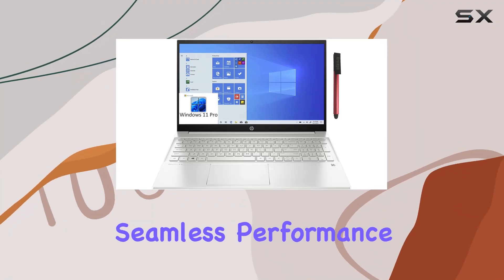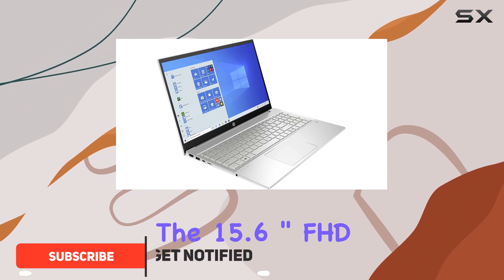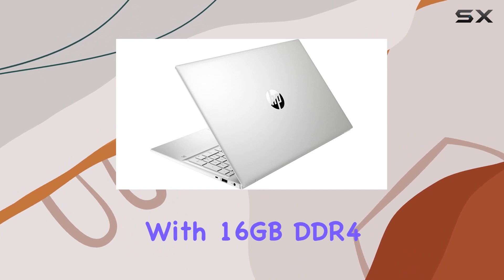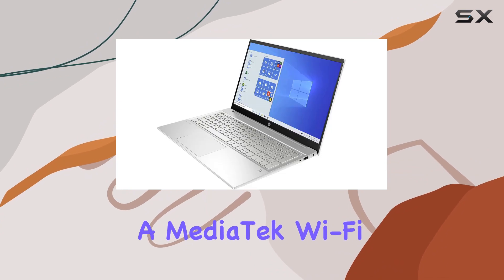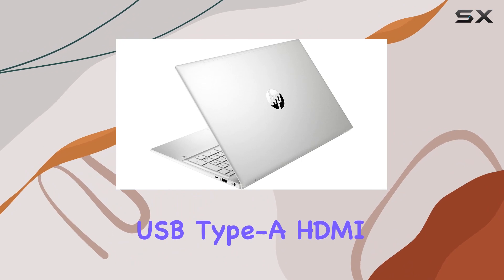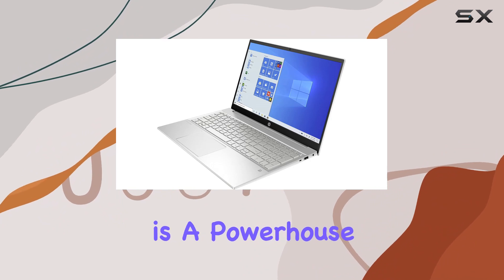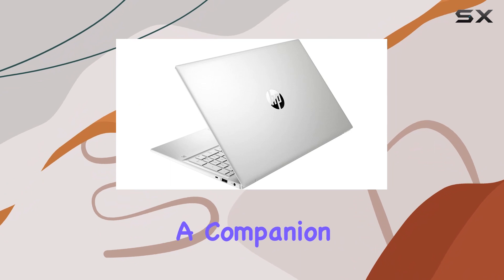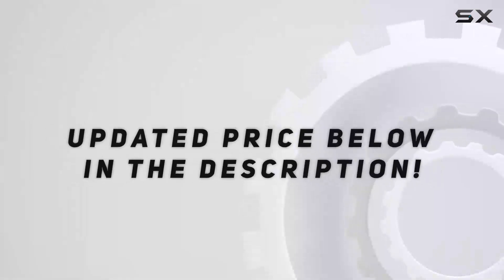HP Pavilion 15 Business Laptop - Unleashing Power and Efficiency!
0:00 Intro
0:06 Review

Things that we mentioned in this video:
HP [Windows 11 Pro] : B08FXNPGPY